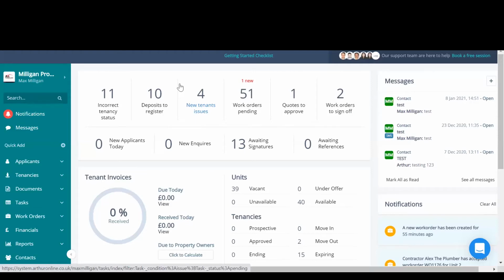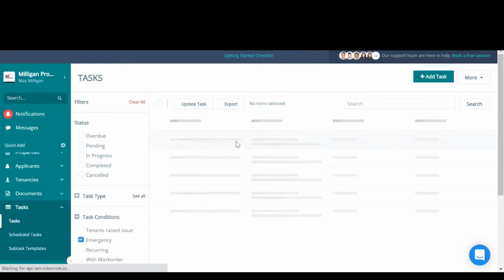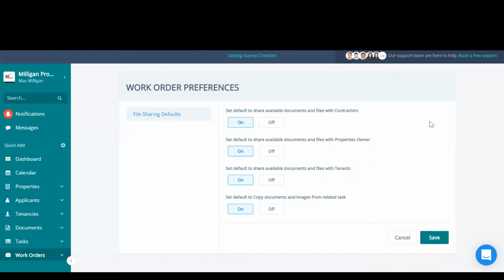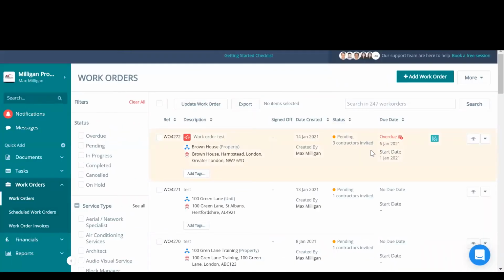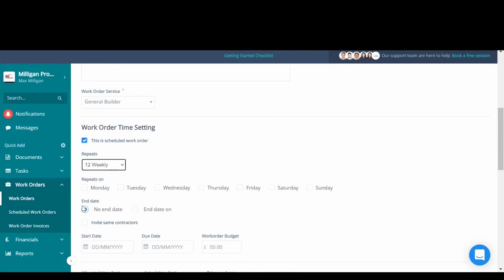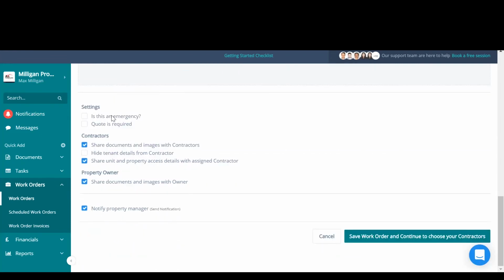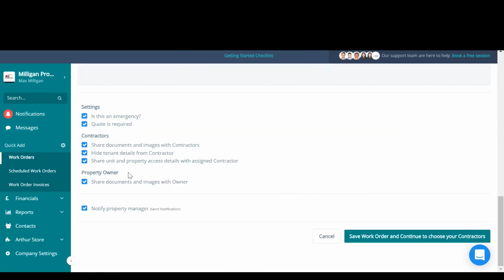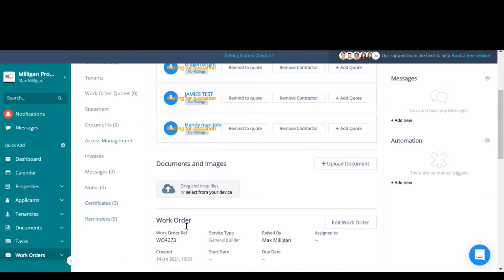Understanding Work Orders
This video will give you a solid foundational understanding of work orders within Arthur software. It looks at:

0:00 Work Orders within Arthur
0:14 What is a Work Order?
0:24 Where Can Work Orders be Added?
2:40 Who Has Access to the Work Order Information?
3:02 Work Order Preferences
3:43 Scheduled Work Orders
4:58 Adding Transactions to Work Orders
5:50 Creating a Work Order
10:33 Assigning a Contractor
11:20 After Work Order is Created and Assigned to a Contractor

For more information on finance and functionality check out the Knowledge Base